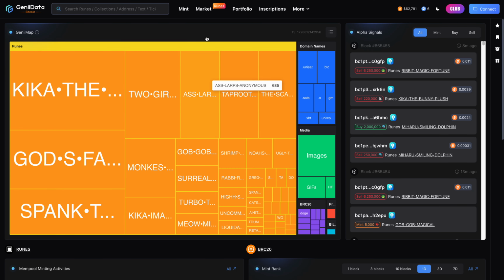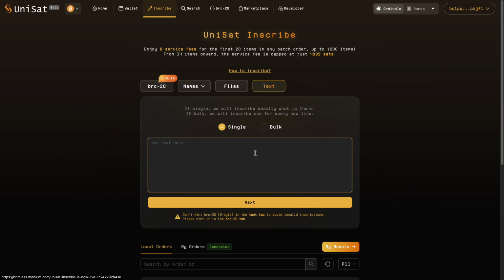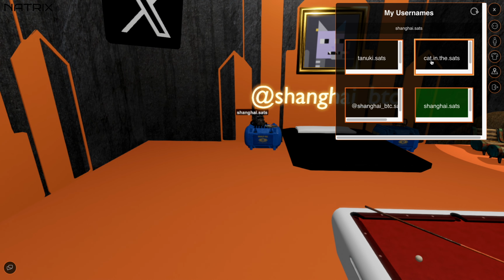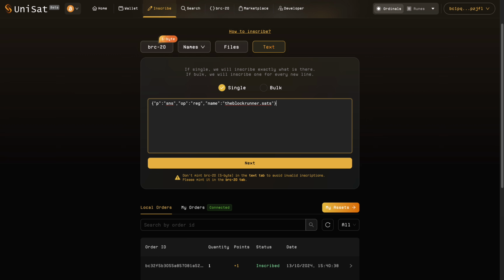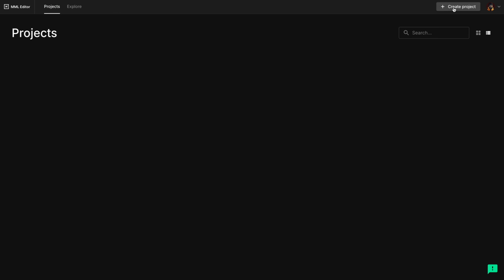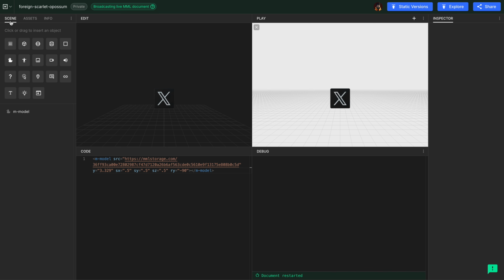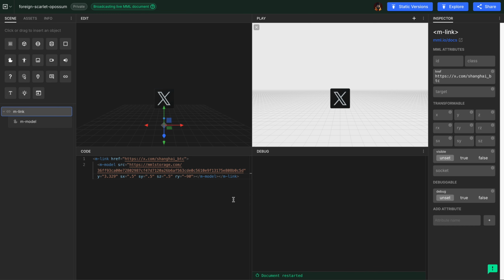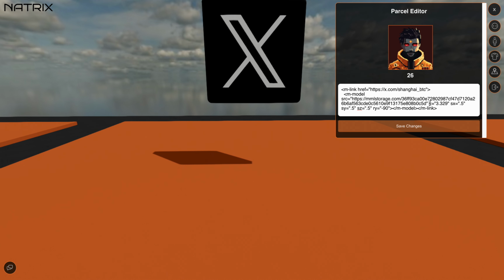Into the Natrix - Usernames & Clickable Links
I show you how to make usernames and clickable links in the Natrix.

Code to inscribe: {"p":"sns","op":"reg","name":"shanghai.sats"}
Change "shanghai" to whatever valid name you'd like.